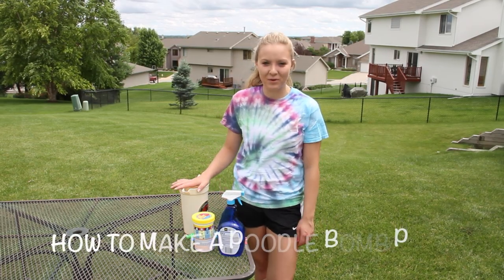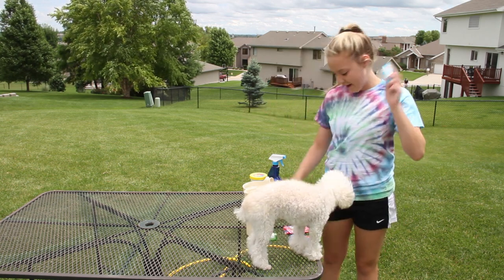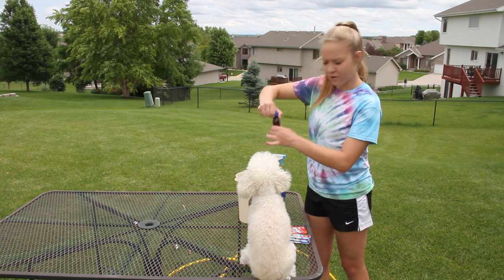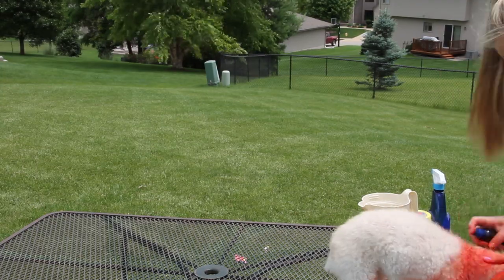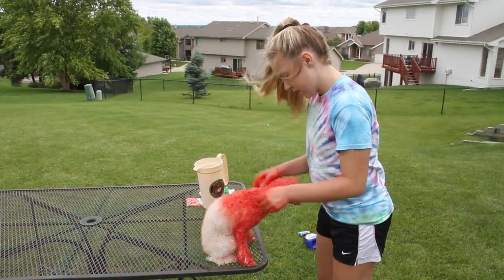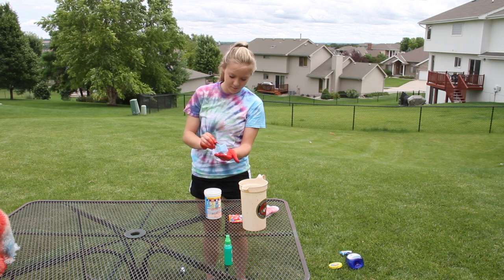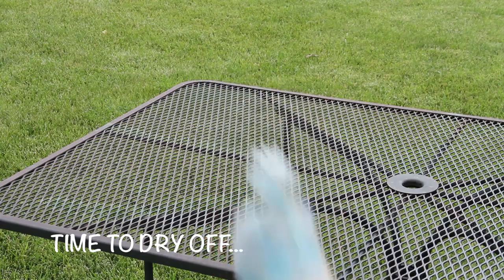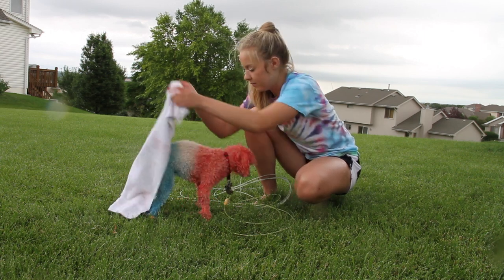Poodle Bomb Pop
How to make a Poodle Bomb Pop

Instead of just giving the dog a bath, add a little festive color for the holidays.

Use a safe food coloring found in Kool-Aid powdered drink mixes we drank by the gallon as kids.  It washes out in a warm bath, but it may leave behind a hint of color a while longer.

DO NOT try this indoors.  Note we are doing this outdoors, on the lawn.

No animals were harmed in making this video.  Sophie likes all the flavors.

Public Domain Music:
The Invincible Eagle                  Orchestra                  United States Marine Band
The Stars and Stripes Forever  Wind/Brass   US Army Band